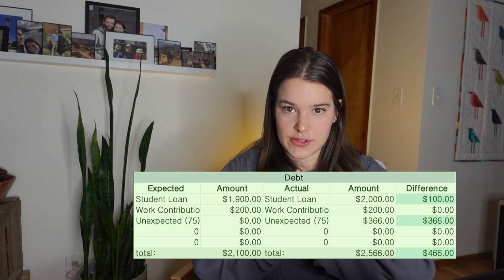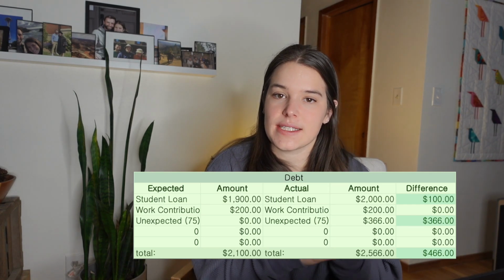What I Made & Spent as a 25 Year Old (76K Salary + Youtube) || January Monthly Budget Reset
Welcome to oversharing on the internet.

My Monthly Budget Reset is a great time for me to see if I'm on track with my finances- and fun to share with you all.

This month I share my income and expense update, track my spending, and share my youtube income

00:00 Introduction
01:26 January Details
05:52 January Income and Expense  Summary
06:14 Youtube Income and Expenses
07:13 Net Worth Update